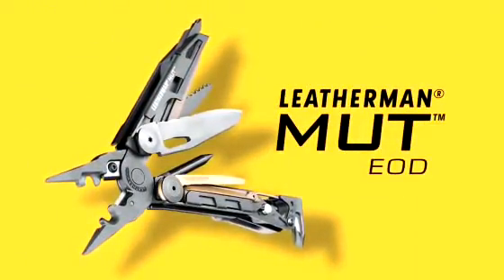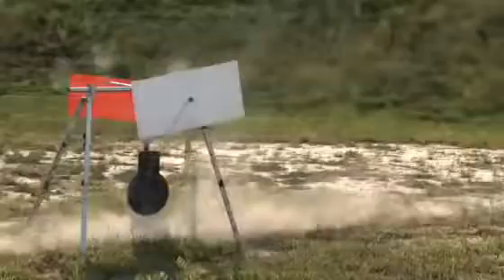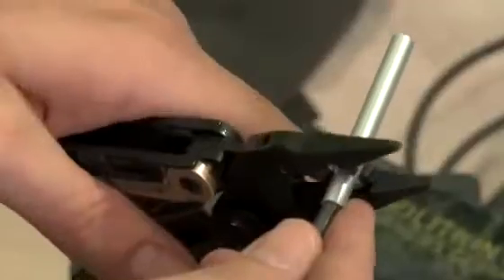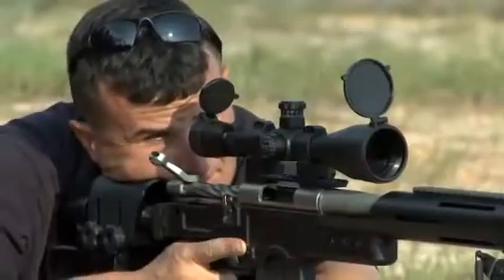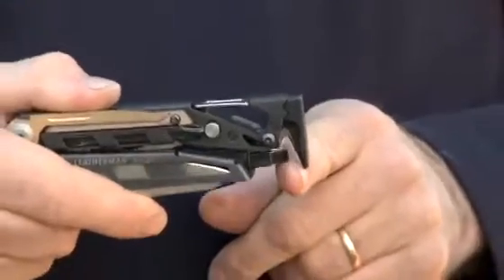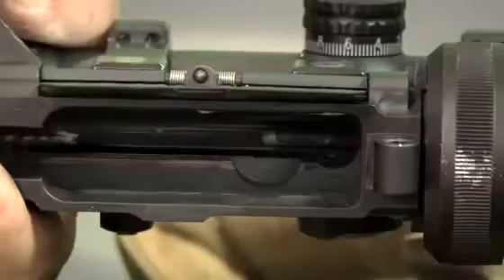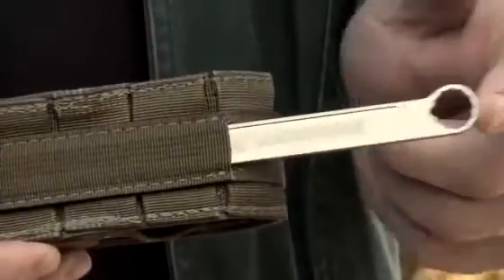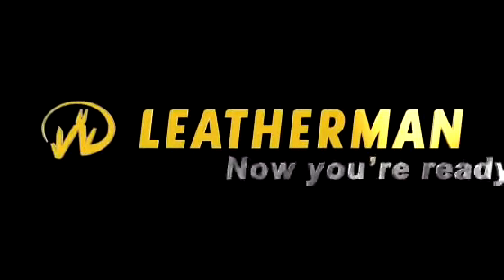Leatherman MUT EOD Multi Tool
When you're under pressure, the last thing you need to be worried about is having the right tools on you at the right time. From cap crimpers, a beefy field blade, and fuse wire cutters, to a carbon scraper, bolt override tool and a replaceable C4 punch, the Leatherman MUT EOD has everything you need in an easy-access configuration for your specialised line of work. Accomplish your mission, maintain your field gear and lighten up your kit. All in a day's work.